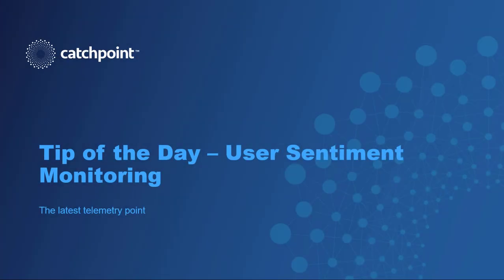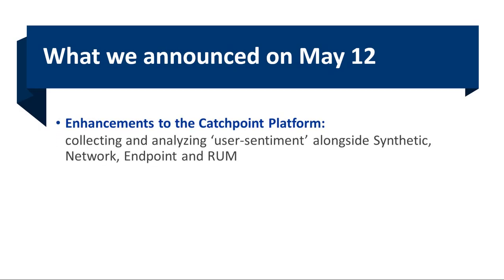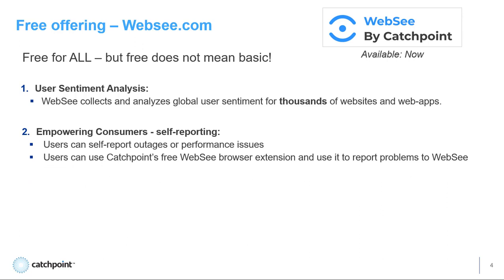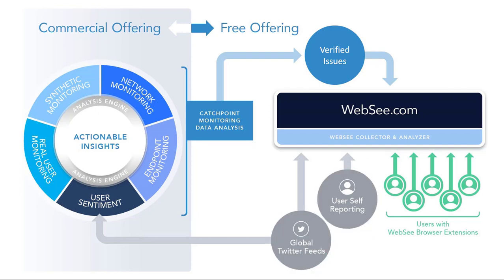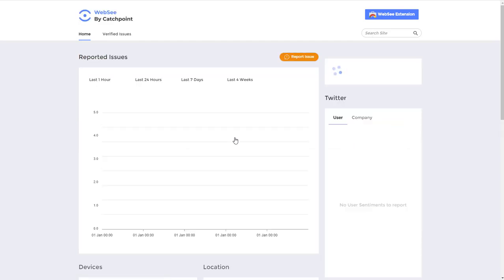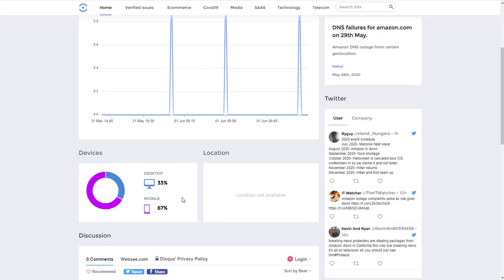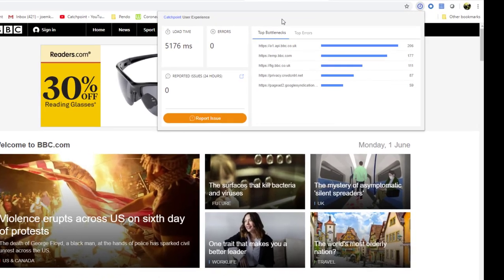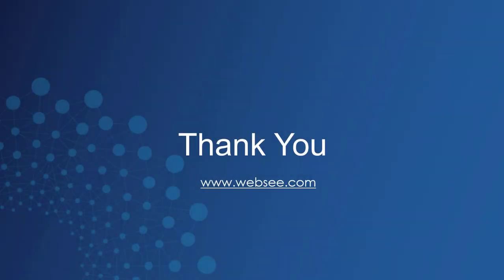Tip of the Day - User Sentiment Monitoring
Check out Catchpoint's exciting new telemetry point: User Sentiment, powered by WebSee.